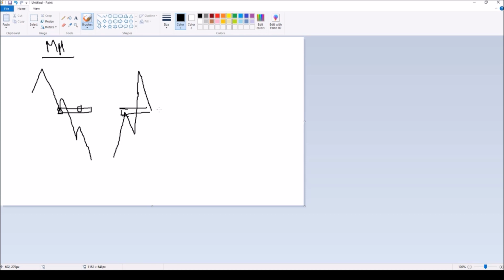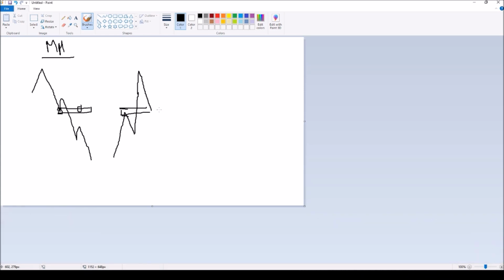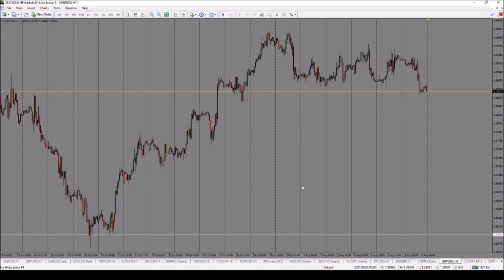Institutional Order blocks Masterclass | Simplified Order blocks concept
What are ORDERBLOCKS? These are last candlestick level violation in any market structure. They can be traded and retests or rejection of the market when they reaches them. You may combine them with market maker levels.